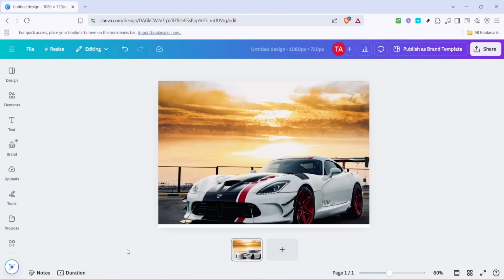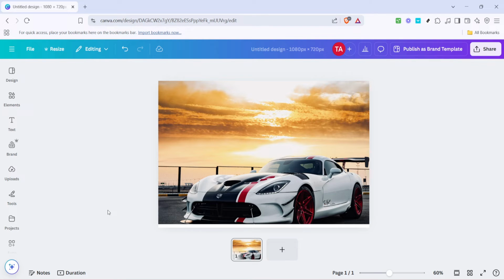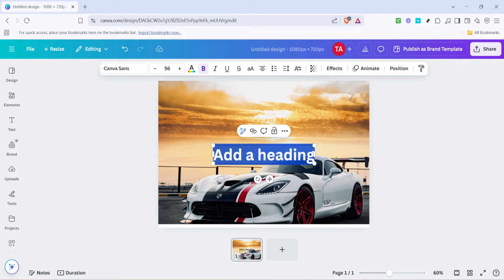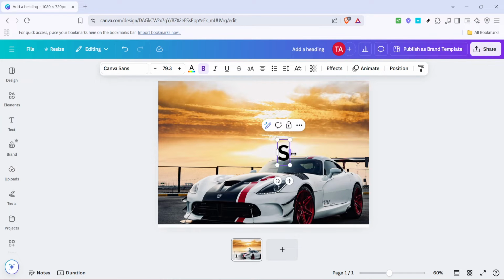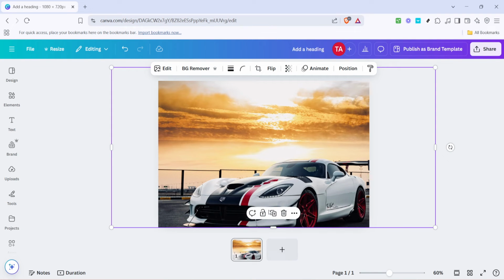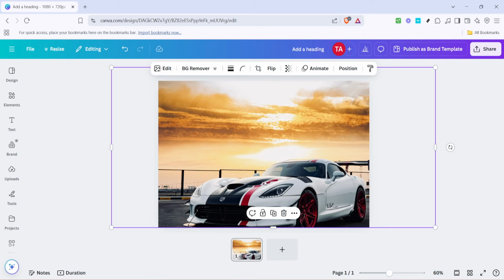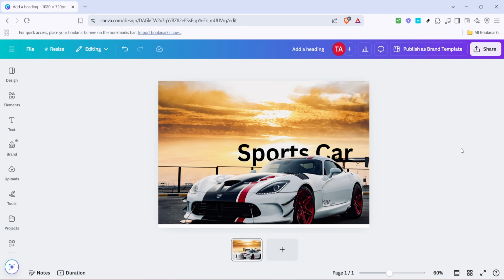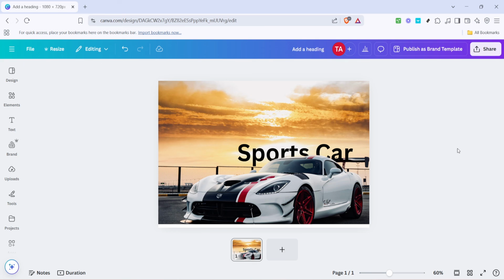How to Add Text Behind Image in Canva (Full 2025 Guide)